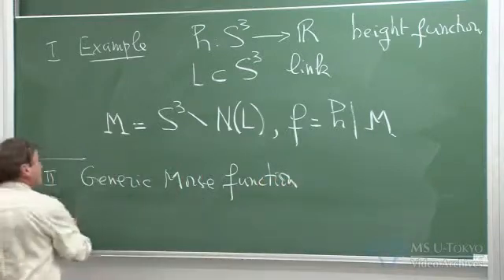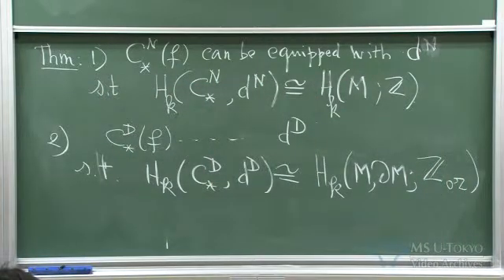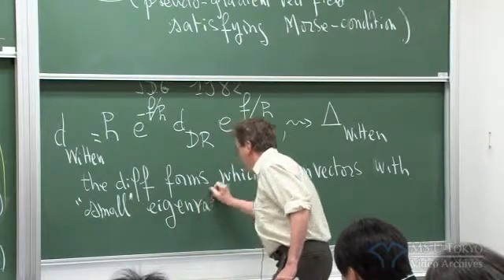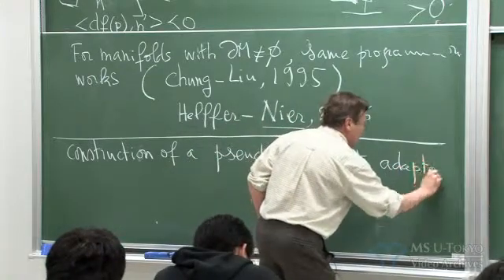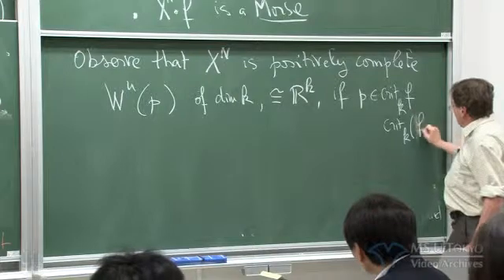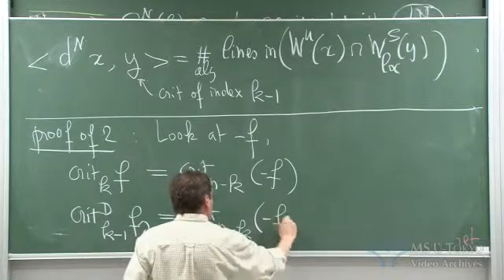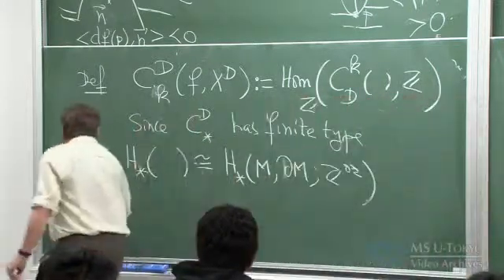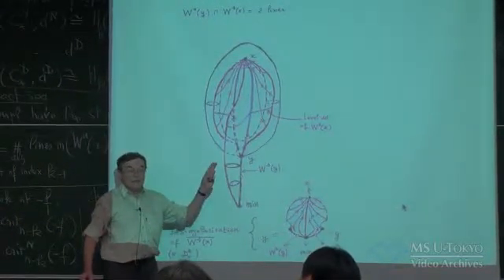111116 02laudenbach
Morse complexes for manifolds with non-empty bondary and A_\infty - structures. Applications to links in S^3 -- Francois Laudenbach